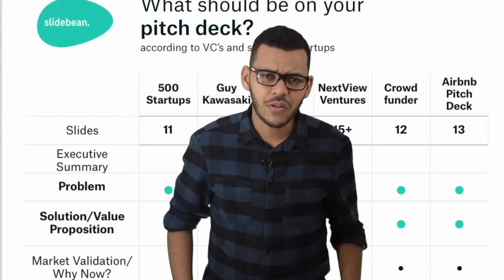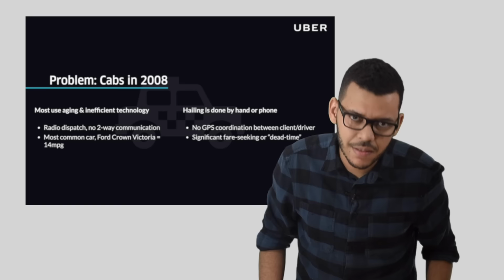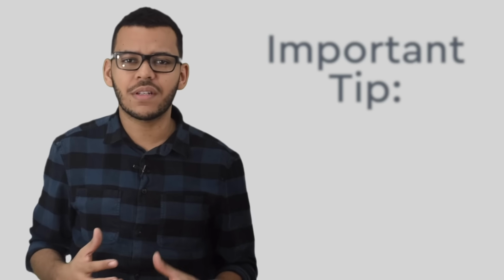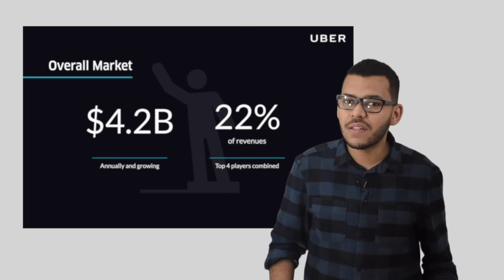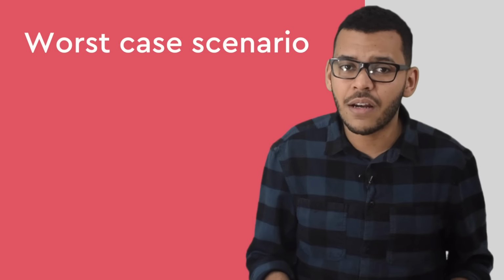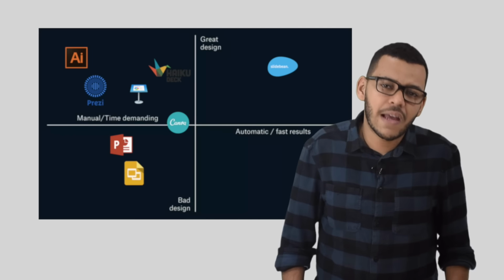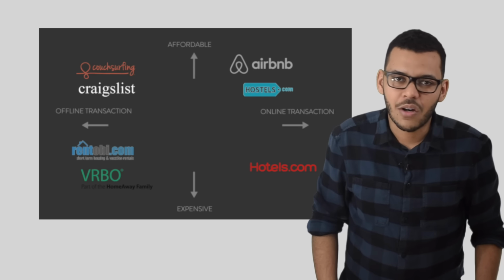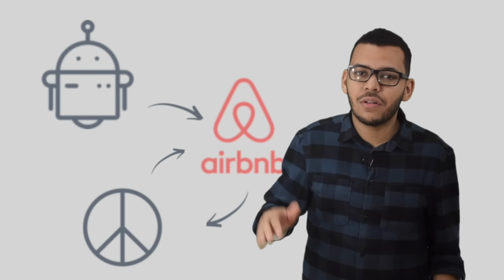How to Make a Pitch Deck for Investors - Startups 101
Get help from our team ►

What is a Pitch Deck?
A pitch deck is usually a 10-20 slide presentation deck designed to give a short summary of your company, your business plan, and your startup vision. A pitch deck presentation also serves very different purposes, from trying to get a meeting with a new investor, to presenting in front of a stage, and each one of them should follow a different structure.

In this video, we'll dig deep into the standard pitch deck outline most companies are using these days, and we'll give you some guidance as to what information and in what format should be included in your document.

Video Content Structure:
00:00 Pitch Deck Intro
00:44 Pitch Deck Outline
01:04 Pitch Deck Structure
01:48 The Intro Slide Section
02:01 The Cover Slide
02:06 The Problem Slide
03:13 The Solution Slide
03:44 The Product Demo
04:24 The Why We'll Make You Rich
04:50 The Market Size
 06:27 The Business Model Slide
07:20 The Competition Slide
08:35 The Competitive Advantage
09:02 The Go-to-Market Plan Slide
10:01 The Team Slide
10:40 Traction and Milestones
11:28 The Fundraising Information
 12:02 Outro

About Slidebean

Slidebean is a platform for founders to scale their startups. Our platform offers everything you need to build your startup, your pitch deck, set up your company, and start gaining traction.
Our team of experts can also help you write and design your pitch deck and build the financial model for your startup.